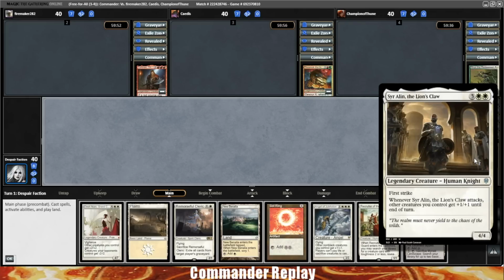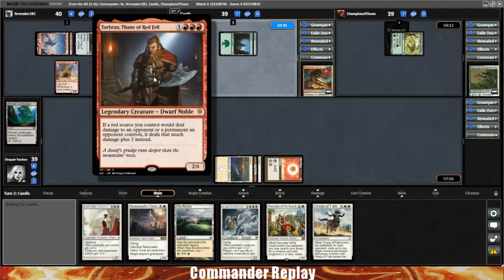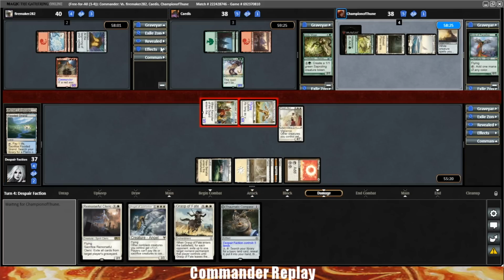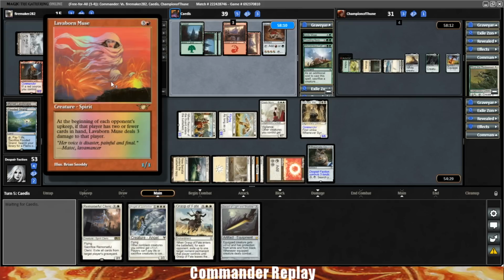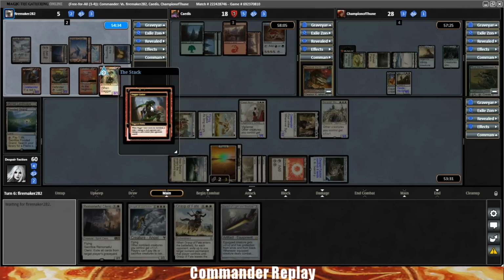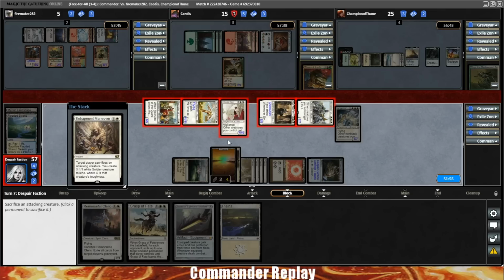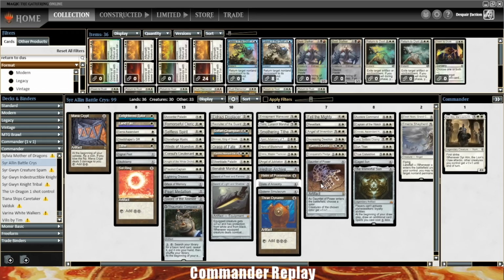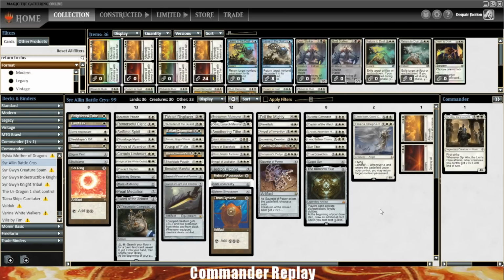Syr Alin Game 2: Mono White OP vs Torbran, Thromok, Rhys